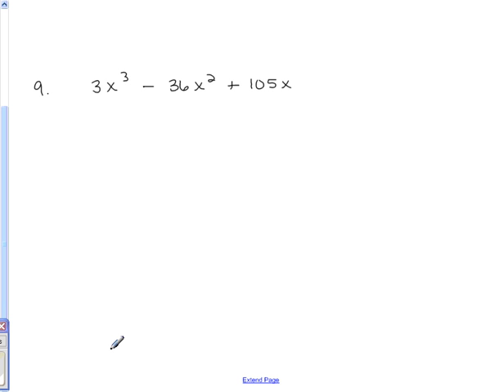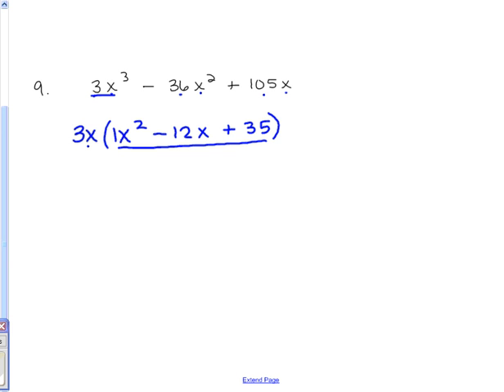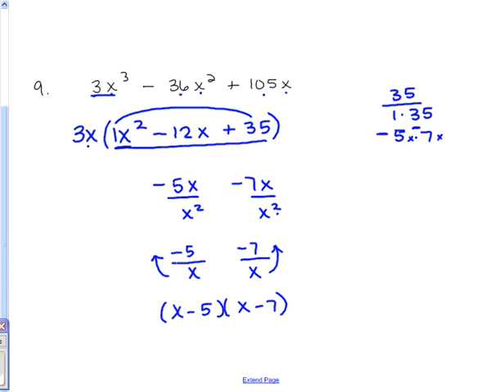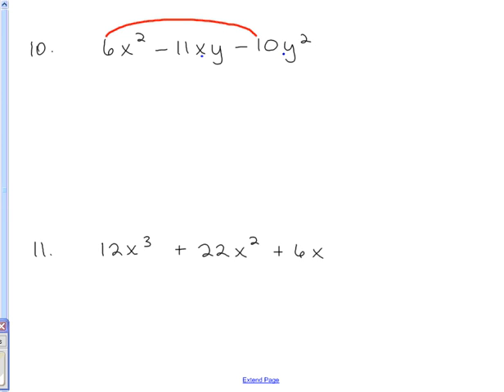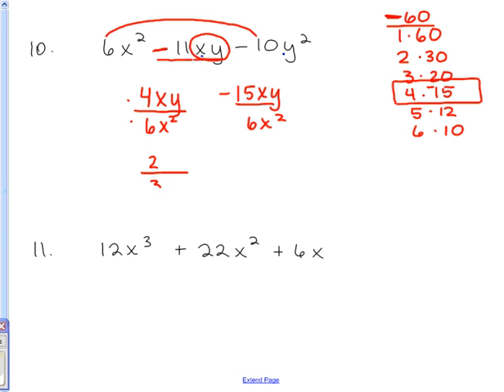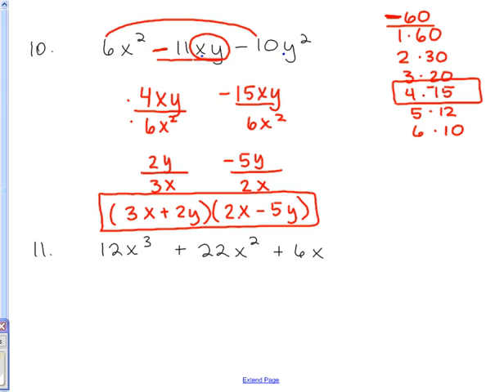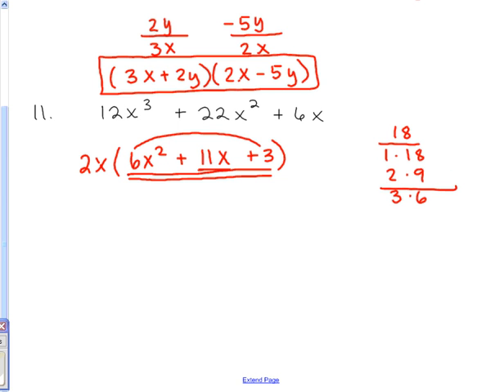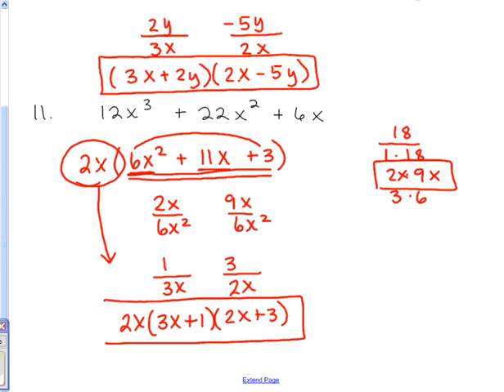Beg. Alg. Factoring Trinomials Part 4.wmv